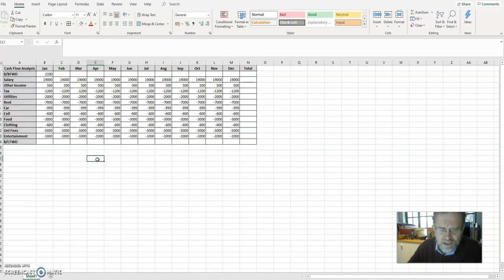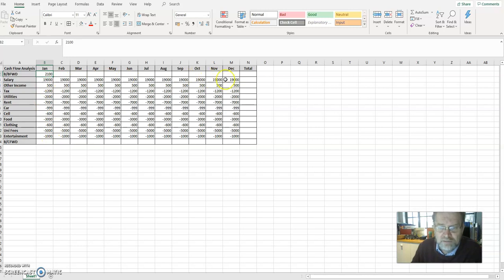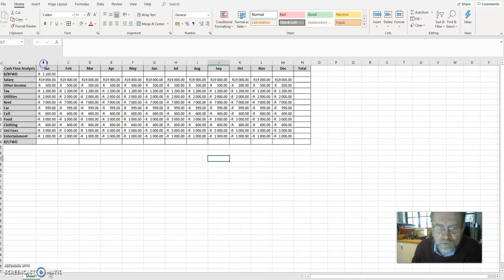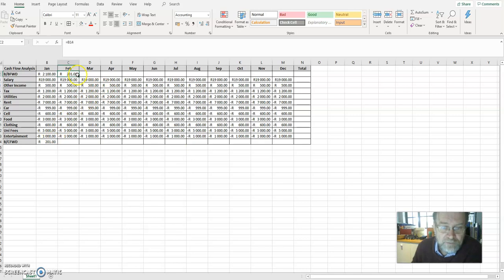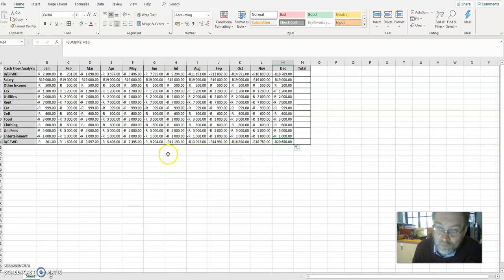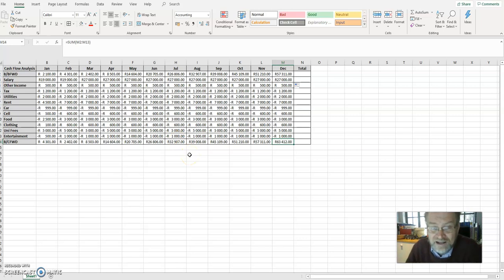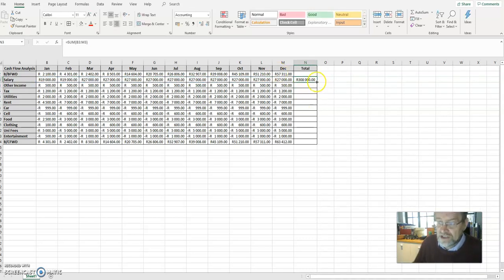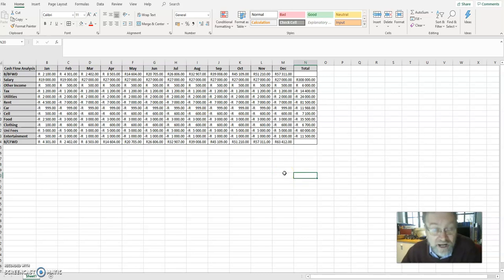Spreadsheet Ninja Assignment 5